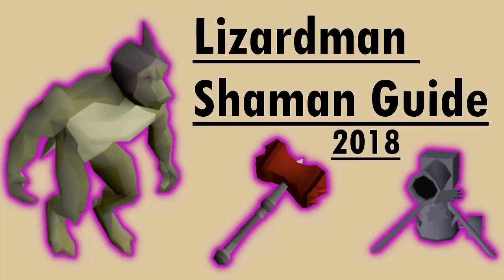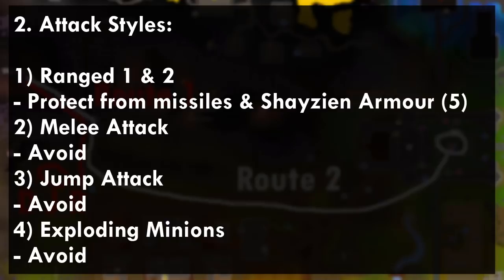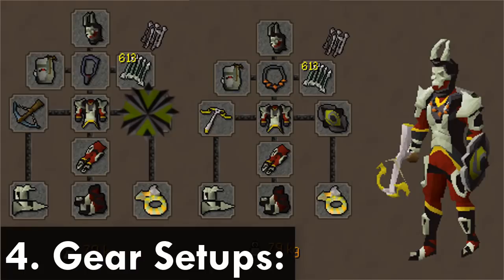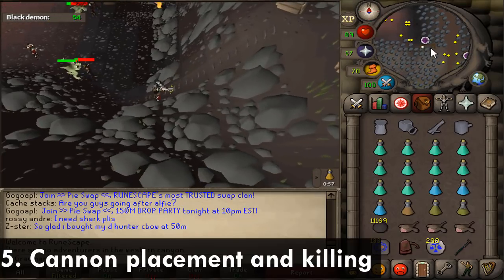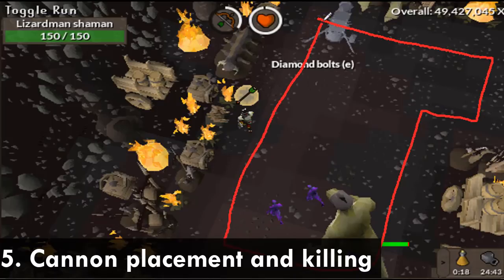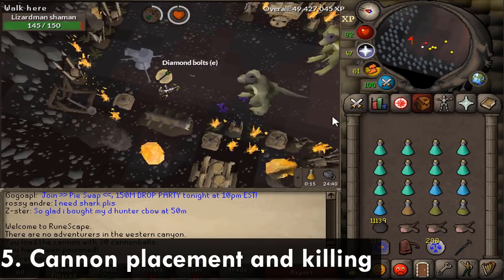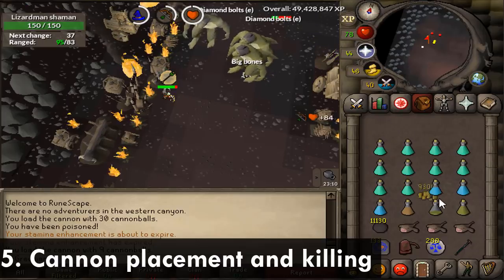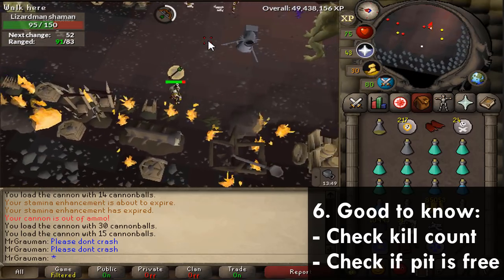[OSRS] Lizardman Shaman Guide (2018)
Time Stamps:

Intro: 0:00
Requirements: 0:28
Attack Styles: 1:08
Getting There: 2:24
Gear Setups: 2:59
Cannon placement and killing: 6:17
Good to know: 11:06
Outro: 12:02

Welcome to the 3rd video of my new kind of video series. In this series I will be trying different methods and doing all kinds of stuff that interest me in the game, and most of this will be done on my P2P main account.

The game is oldschool runescape (OSRS/rs07/rs 2007) which can be played free